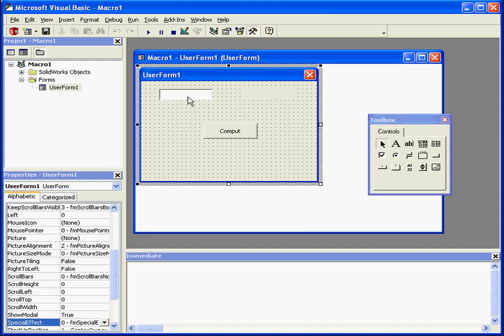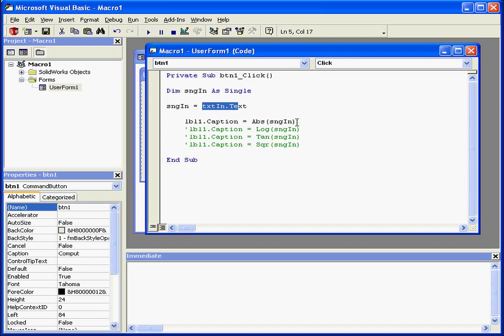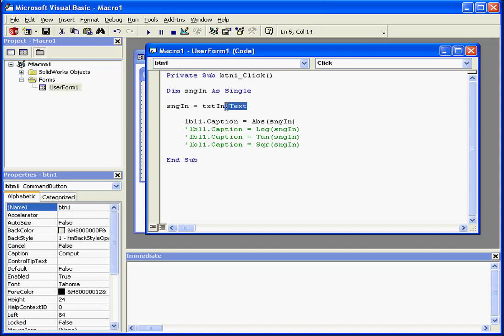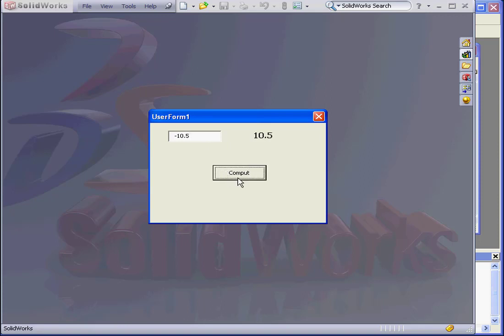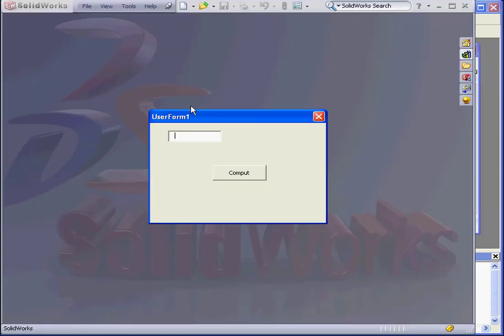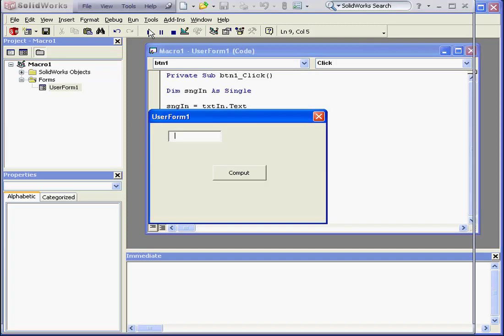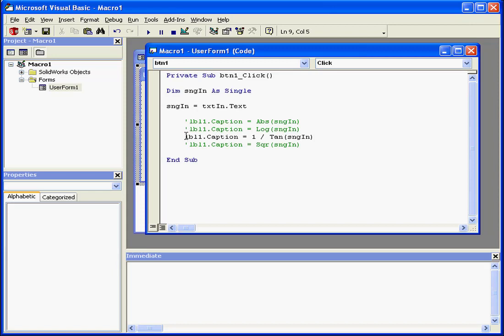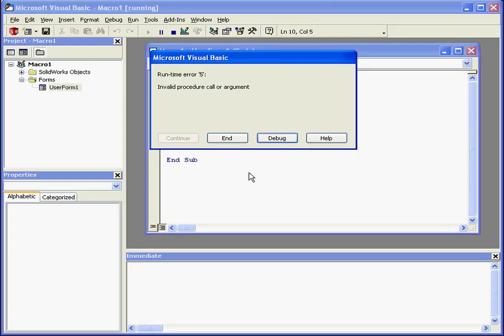SOLIDWORKS VBA 13 ( Numeric Functions ) Tutorial